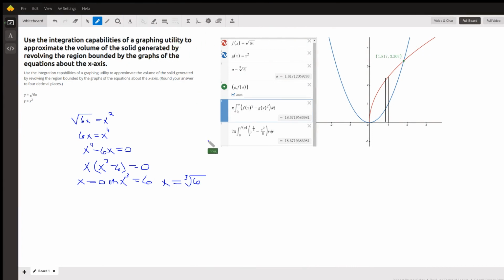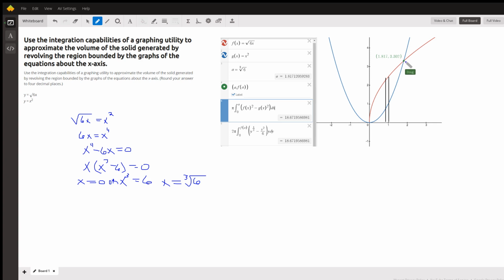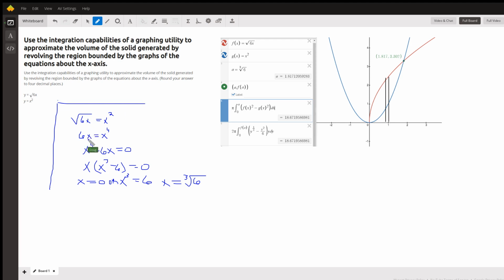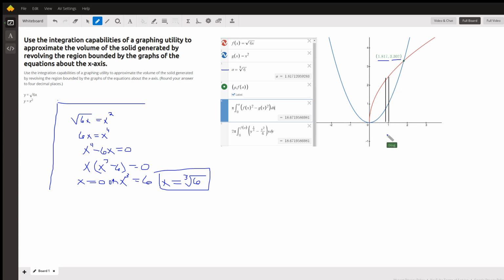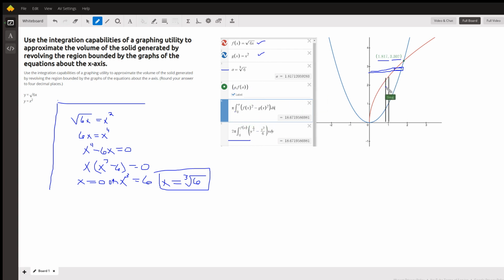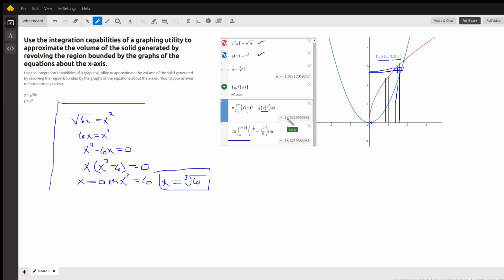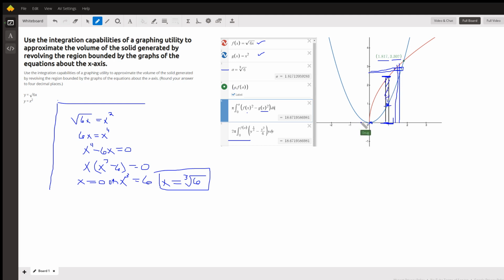Use graphing calculator to evaluate a definite integral resulting from finding volume of solid/rev.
Question: Use the integration capabilities of a graphing utility to approximate the volume of the solid generated by revolving the region bounded by the graphs of the equations about the x-axis.
Use the integration capabilities of a graphing utility to approximate the volume of the solid generated by revolving the region bounded by the graphs of the equations about the x-axis. (Round your answer to four decimal places.) y = 6xy = x2

Answered By:

Doug C.